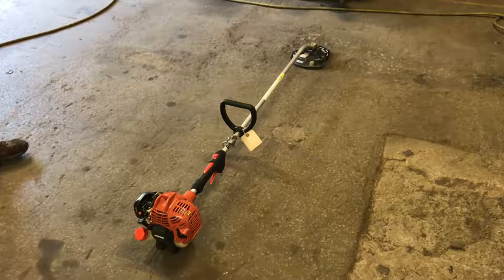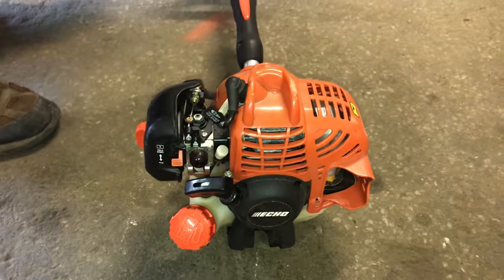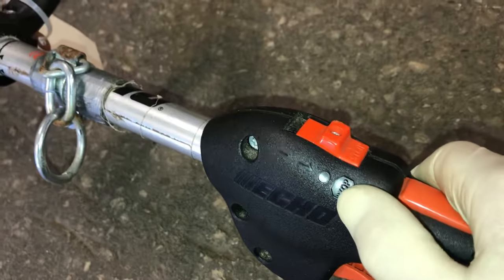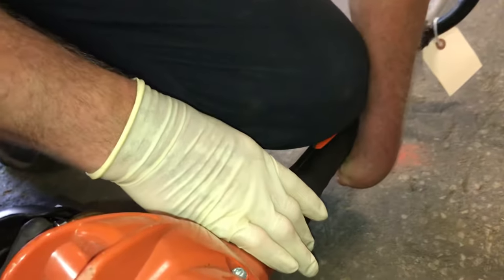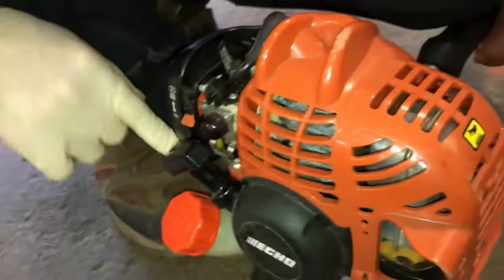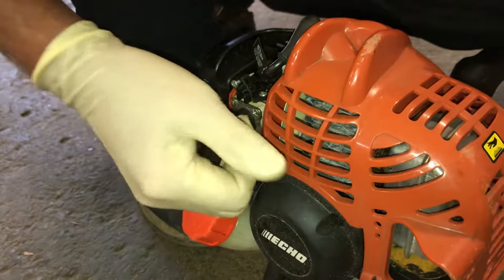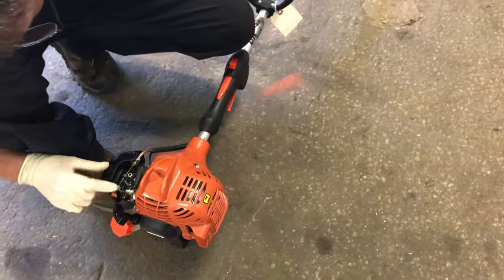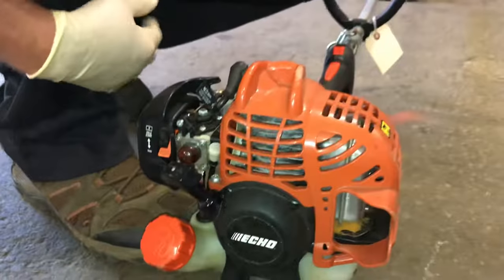How to start a Echo trimmer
How to easily start a Echo PE 225 trimmer.